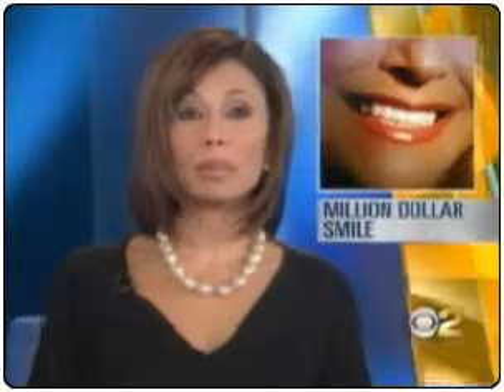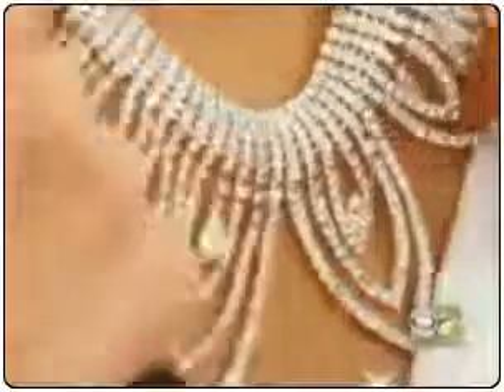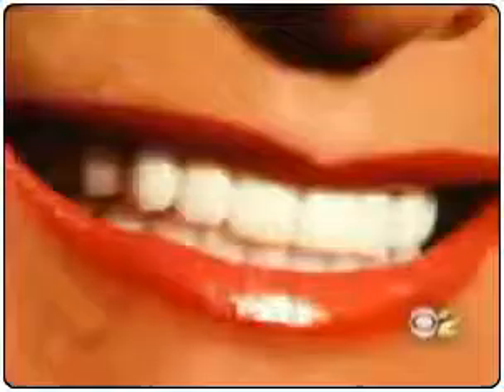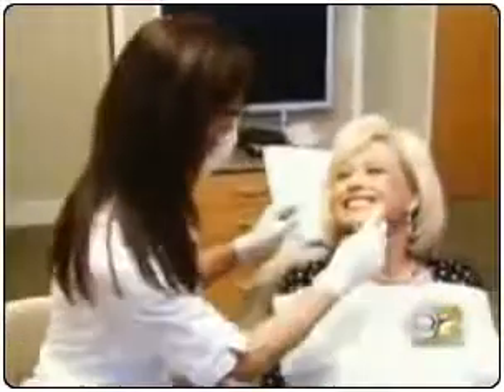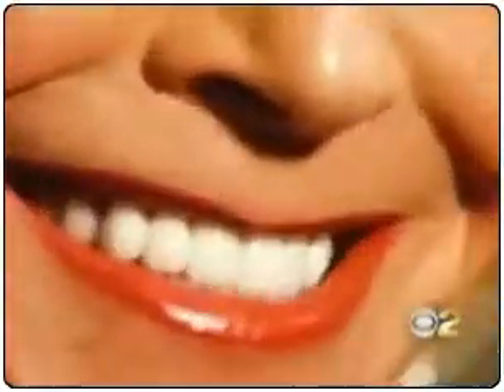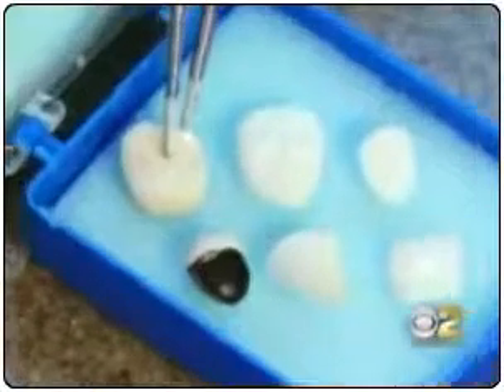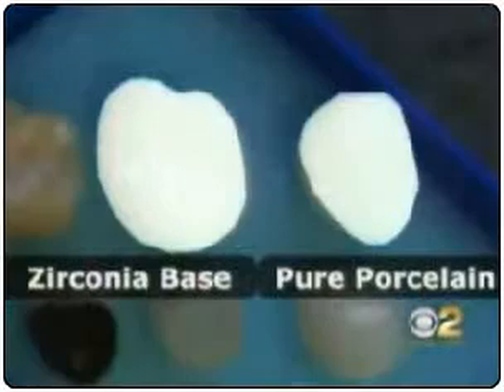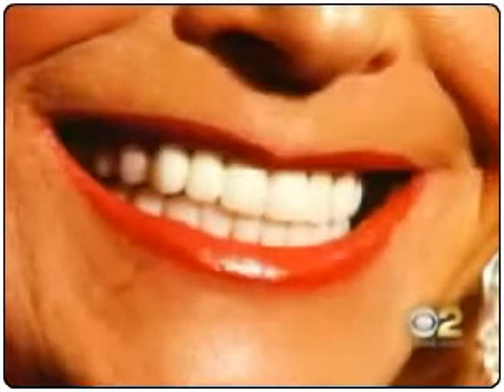Dr. Katherine Ahn - CBS 2 Interview- Zirconia in Dentistry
Dr. Katherine Ahn of Impression Dental Care was featured on CBS Ch 2 describing the use of Zirconia in dentistry, an advanced dental material that is giving dentists the option of restoring patients smile metal free. Patients achieve are now able to achieve a million dollar smile.

For more information on Dr. Katherine Ahn and The Image Center, please go